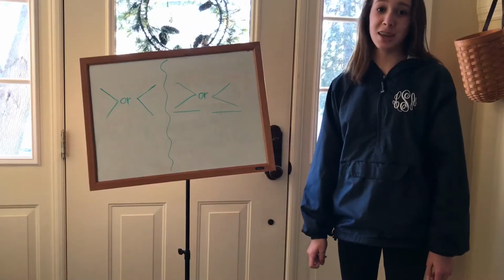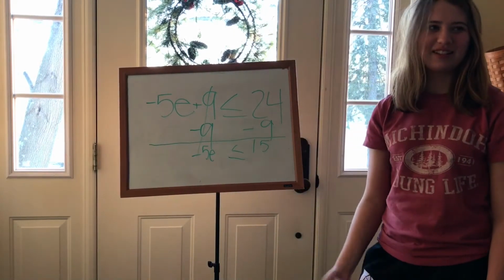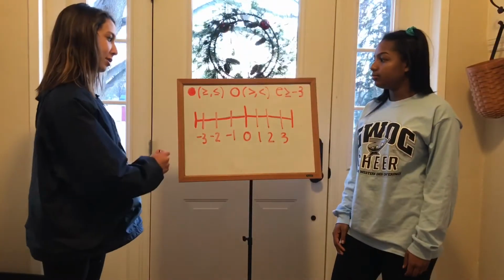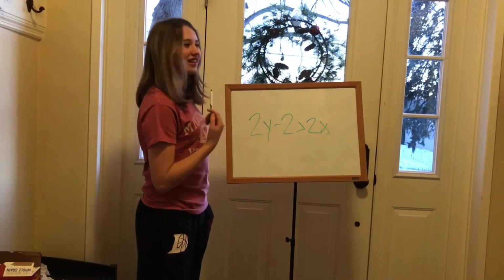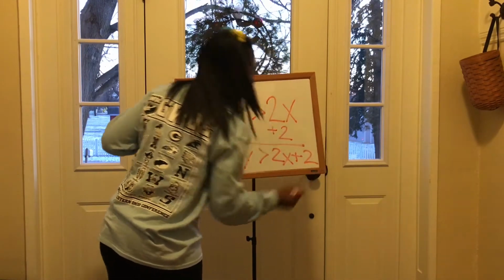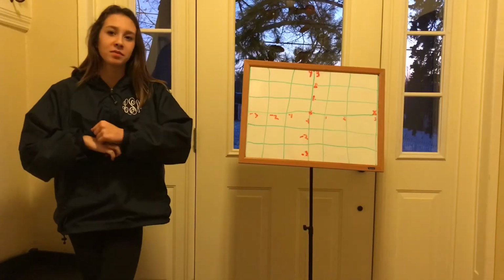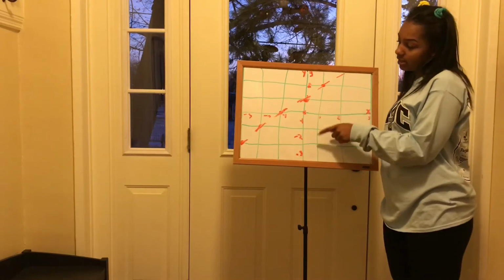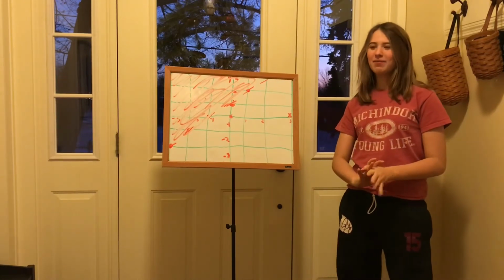How to solve Inequalities on a Number Line & Coordinate Grid